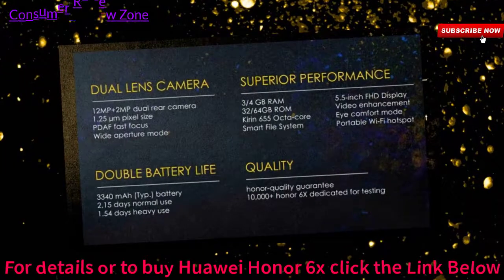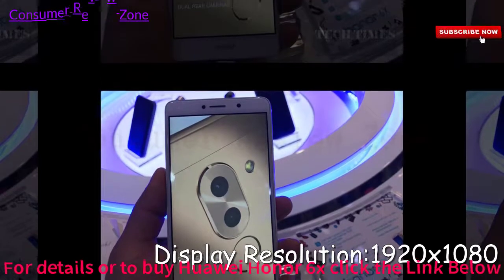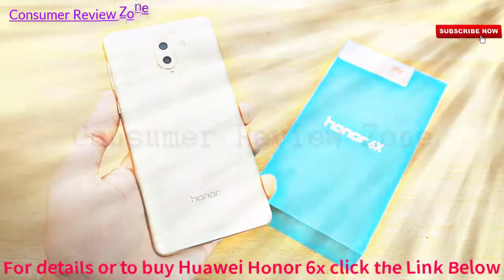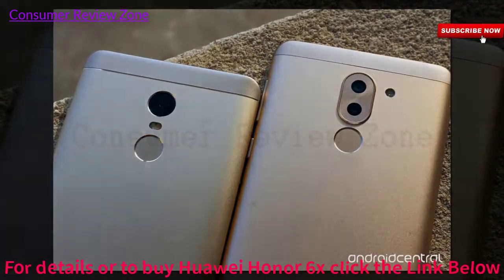Huawei honor 6x review. BEST Smart phone with CHEAPEST Price !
Original Huawei Honor 6X play 5.5 IPS FHD Kirin 655 octa core android 6.0 4G LTE Smartphone 3GB RAM 32GB ROM 13MP dual sim

Specifications:
• Brand Name: Huawei
• Unlock Phones: Yes
• Google Play: Yes
• Battery Type: Not Detachable
• Display Resolution: 1920x1080
• Release Date: 2016
• Battery Capacity(mAh):3340mAh
• Operation System: Android
• Feature: Gravity Response,MP3 Playback,Touchscreen,GPS Navigation,Message,Bluetooth,Video Player, Front Camera,HD Video Player,Wi-Fi,Email,QWERTY Keyboard
• Design: Bar
• CPU:  Octa-Core
• Language:Russian,Italian,German,French,Spanish,Polish,Portuguese,English
• Thickness: Ultra Slim(9mm)
• SIM Card Quantity: Dual SIM Cards
• Touch Screen Type: Capacitive Screen
• Cellular: GSM/WCDMA/LTE
• Camera Type:2 Back Cameras
• ROM:32G
• Talk Time: depend you use
• Rear Camera: 12.0MP
• Item Condition: New
• CPU Manufacturer: Huawei
• Size:154.3x77.1x8.45mm
• Recording Definition:1080P
• Band Mode:2SIM/Multi-Bands
• Display Size:5.5
• Display Color: Color
• RAM:3G
• Huawei Model: Honor 6X